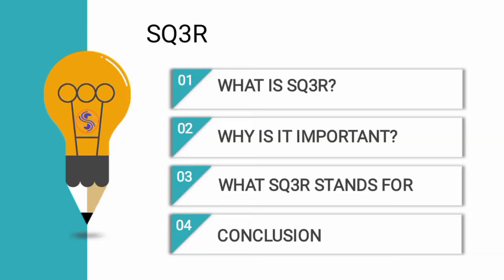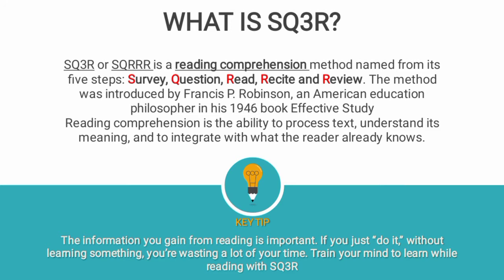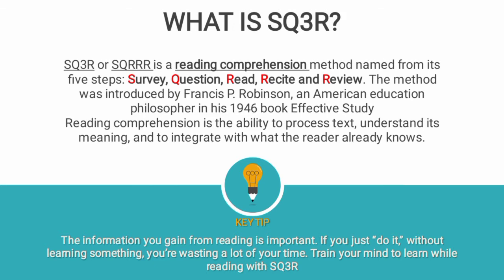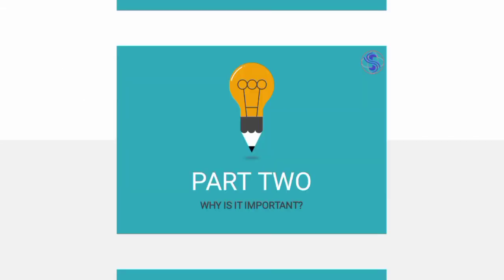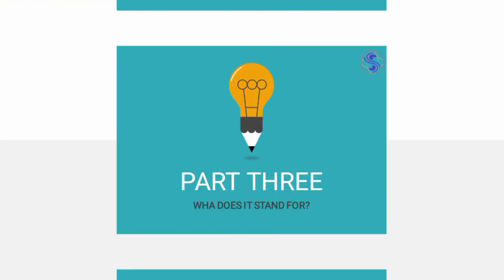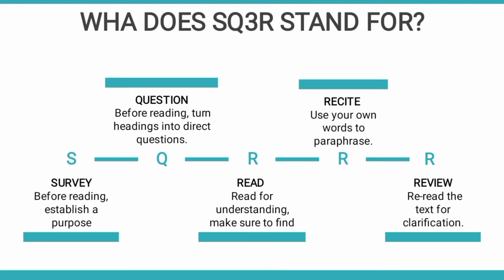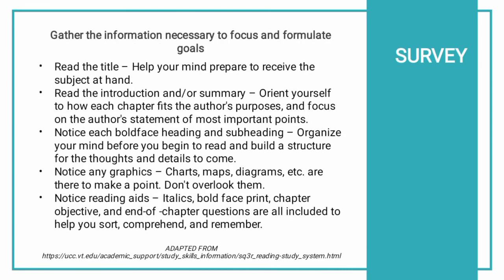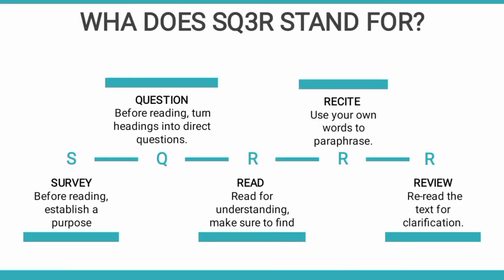DME - SQ3R METHOD OF STUDY READING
This Tutorial covers the "SQ3R reading strategy" being one of the reading strategies in the DME Unit 5:  Reading  Skills.